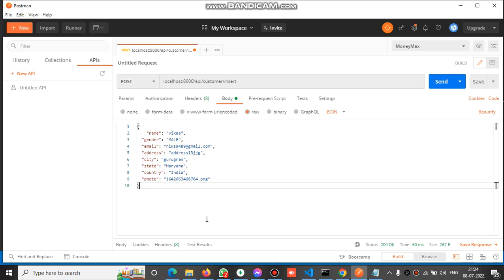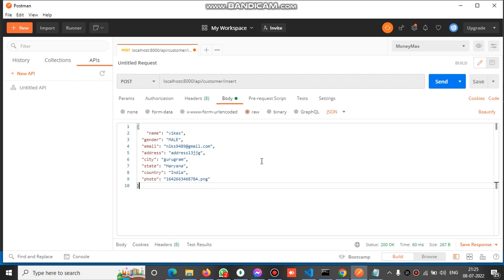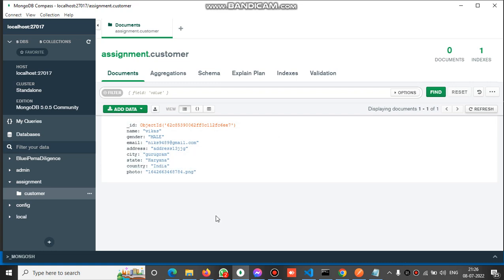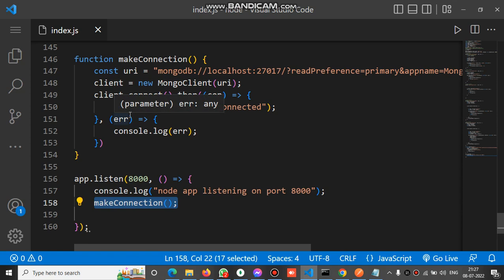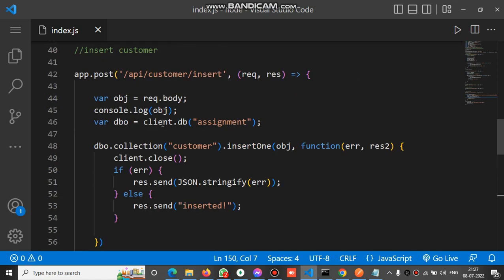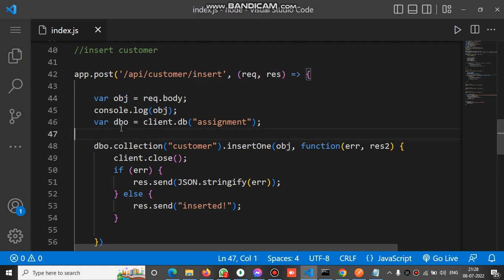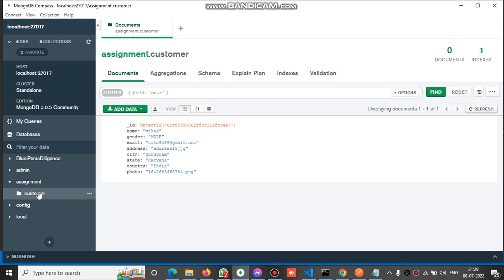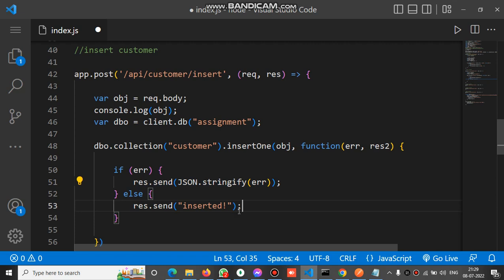how to insert document in mongodb using node js